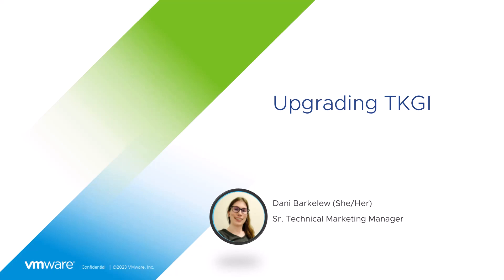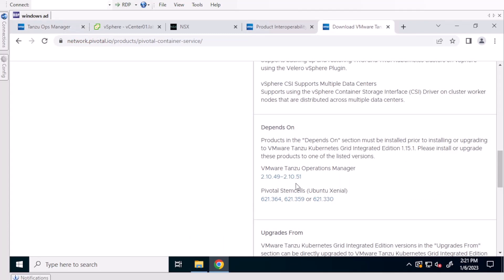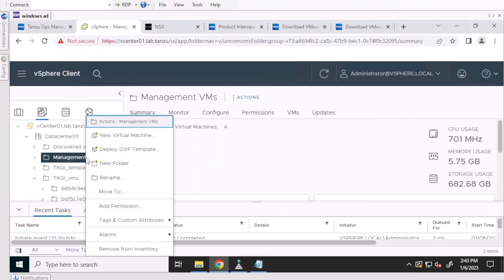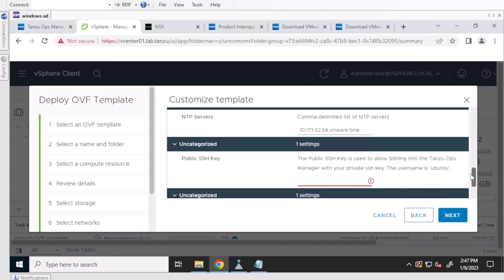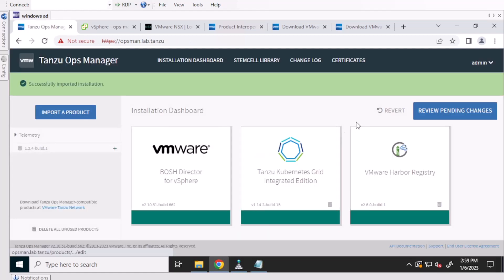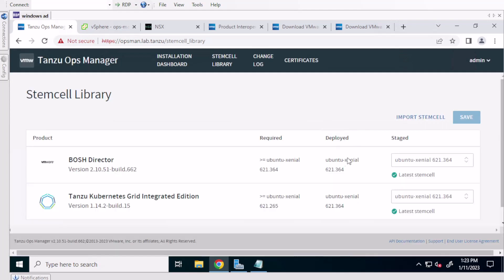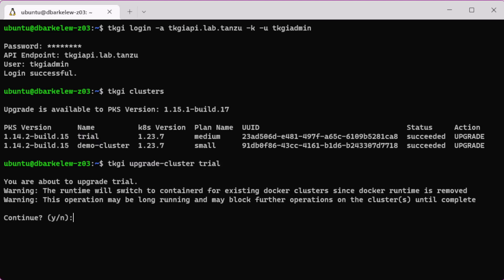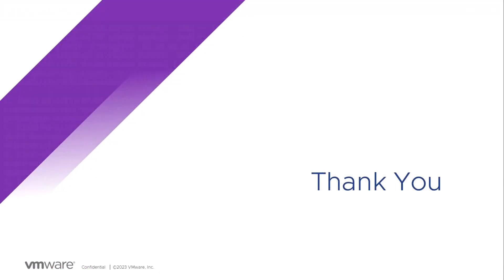How to Upgrade VMware Tanzu Kubernetes Grid Integrated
This video gives a quick overview of how to upgrade VMware Tanzu Kubernetes Grid Integrated.